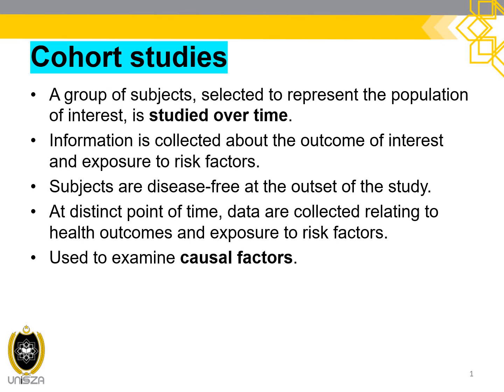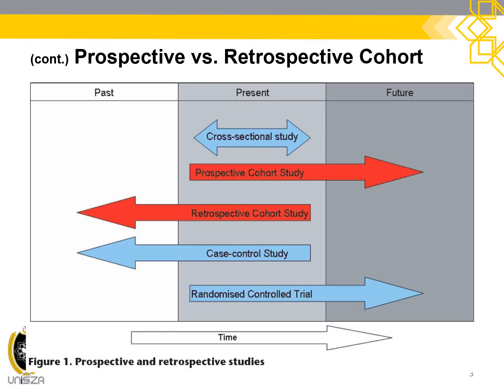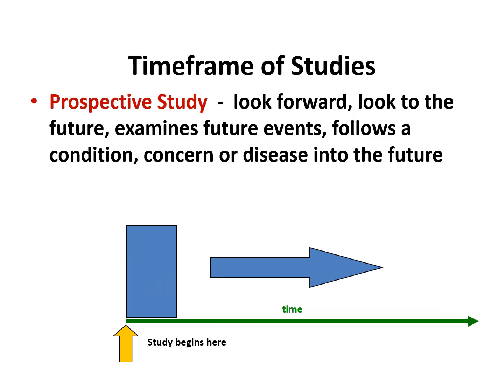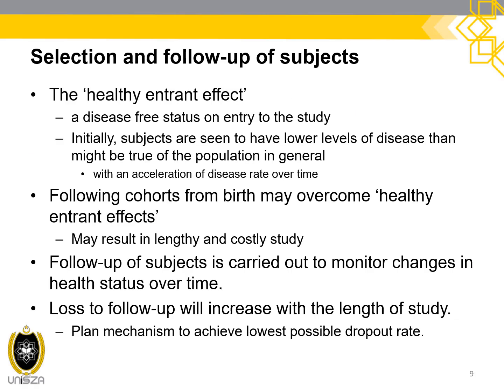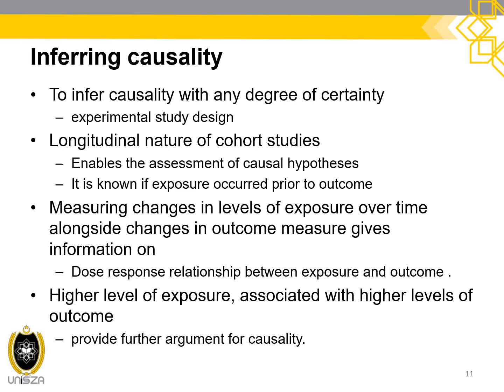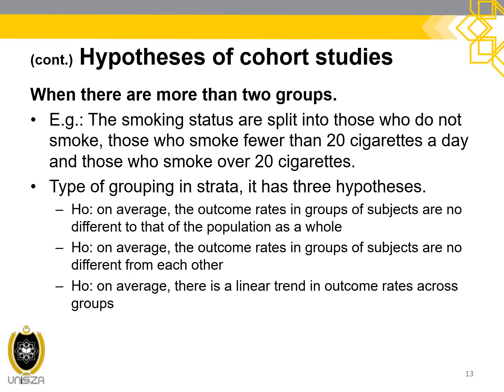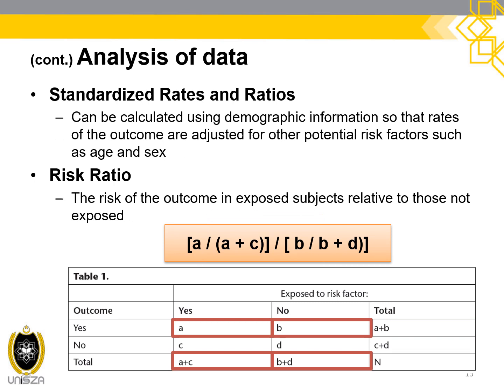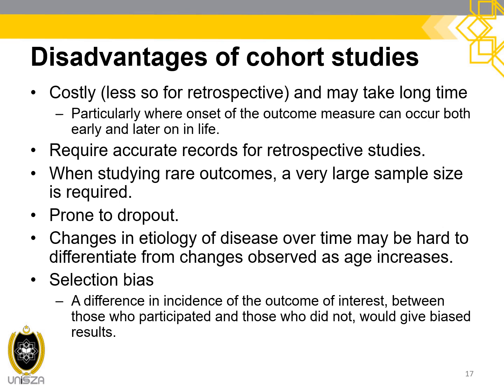Types of Epidemiological Studies Part 3 Cohort